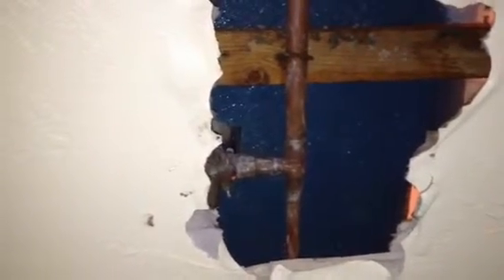Leak Detection video report for customer auth25225105 by Fr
Leak Detection video report for customer auth25225105 by Fred Burrow State certified master plumber lic # cfc1426792 Swift Plumbers